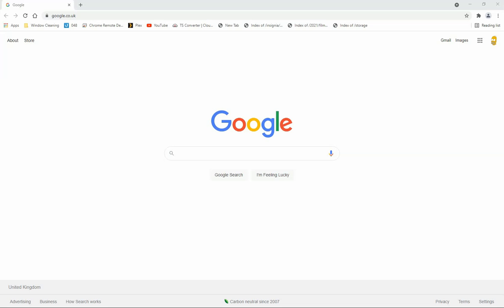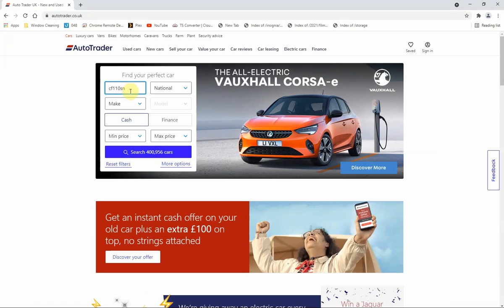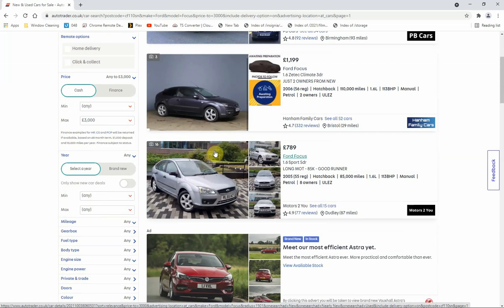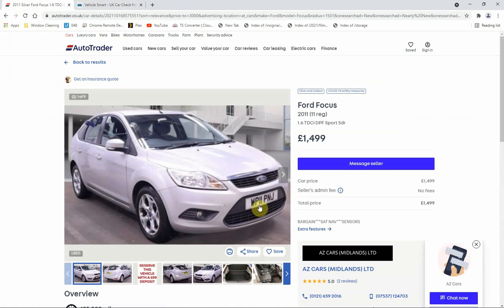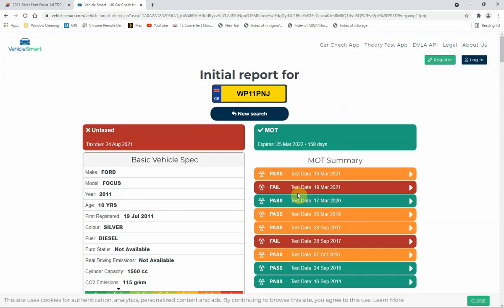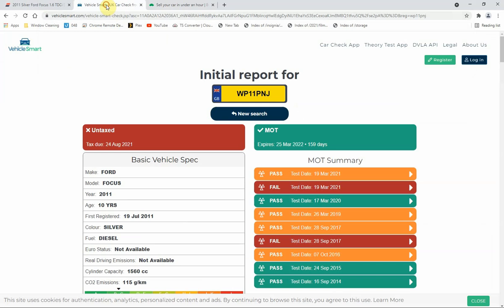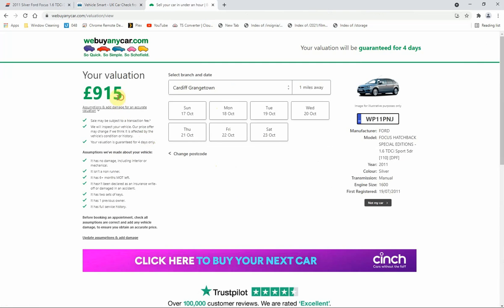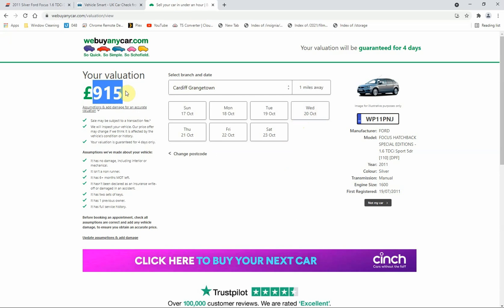Buying a vehicle the smart way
If your thinking of buying a motor vehicle here are a few things I would check before you hand over your hand earned cash.

We are going to use three websites, all of these sites are free, you can also install the apps on any smart phone for free or just use the sites on any computer.

Check the vehicles’ M.O.T history, if it’s failed or had major faults each year do you really want to buy it?

and see what a trader would give you for the vehicle if it was in perfect condition.

After you have done all this you can decide if the vehicle is worth what the seller is asking for it?